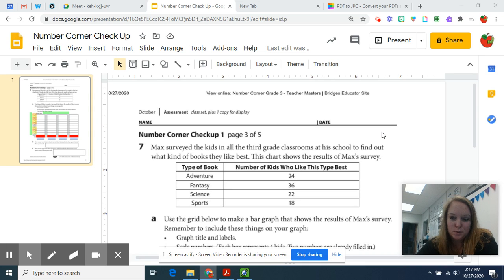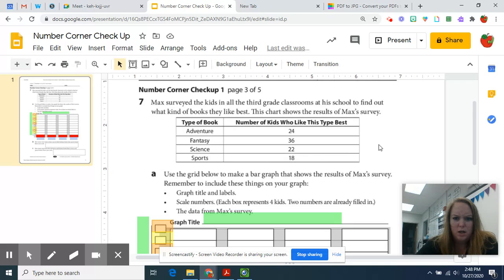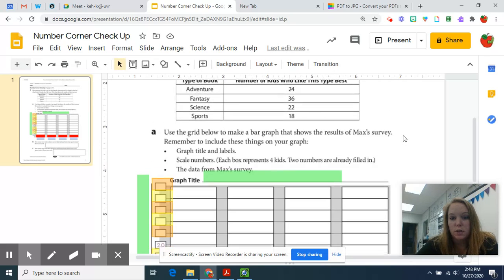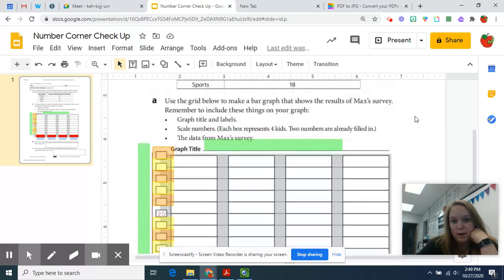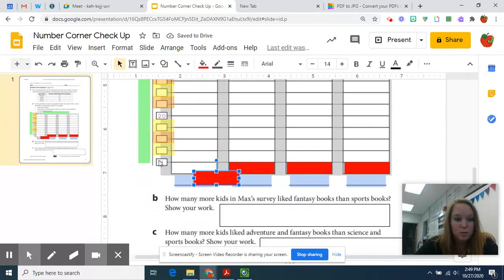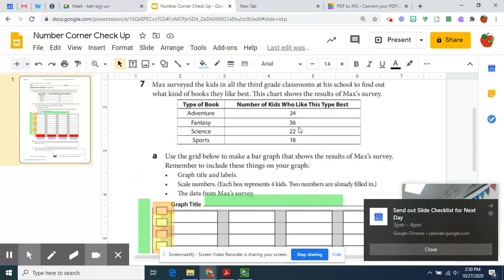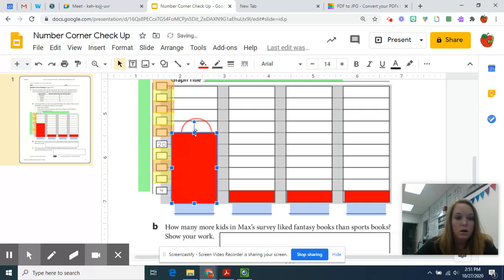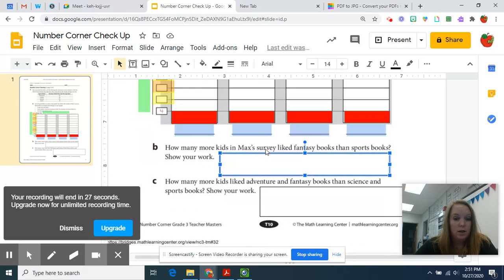Bar Graph Assessment: Oct 27, 2020 2:52 PM